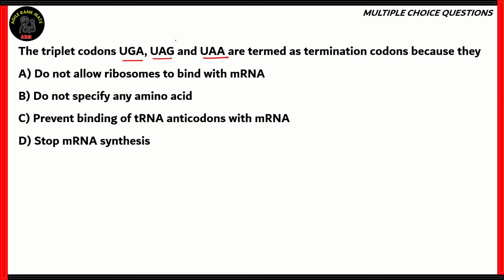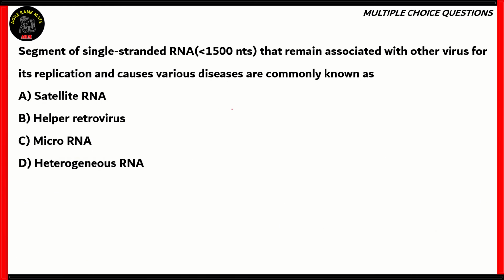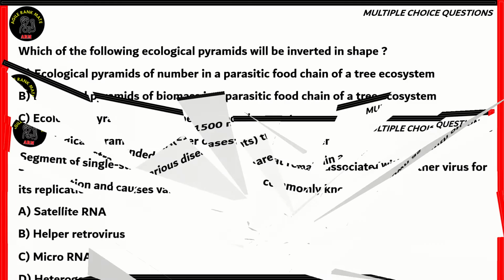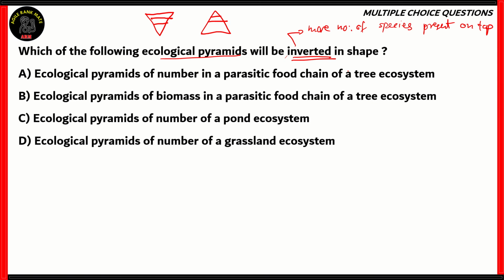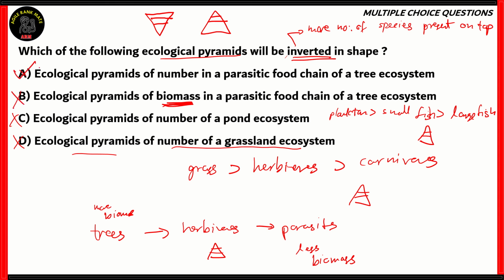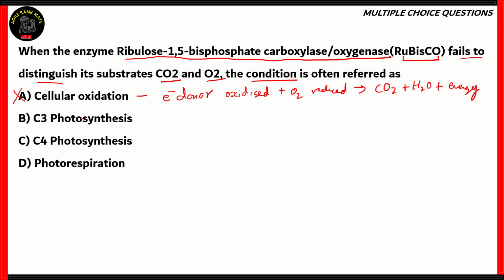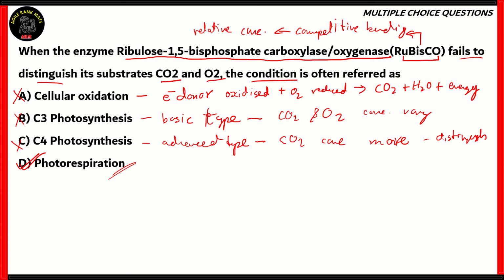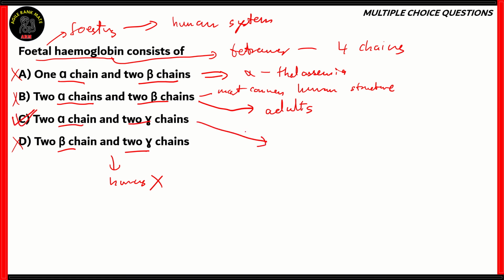CUET/CUCET |Sample Questions with Solutions | Central Universities Entrance Test | Episode 1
The Common University Entrance Test (CUET), earlier known as Central Universities Common Entrance Test (CUCET) is an all-India test being organized by National Testing Agency for admission to various Undergraduate, Integrated, Postgraduate, Diploma, Certification courses and Research programs in 45 Central Universities of India. It is also accepted by number of other State Universities and Deemed universities in India. CUCET was first conducted to admission for seven central universities for 1,500 seats in 41 undergraduate, postgraduate and integrated courses from 2010. The application form was filled up through CUCET-2010 which held on 19 and 20 June 2010 in about 30 examination centers spread across the country. From its inception in 2010 till 2020, the CUCET was conducted by the Central University of Rajasthan for 12 Central Universities. The National Testing Agency took over the conduct of these exams in 2021 In 2022, as a part of National Education Policy 2020, CUET is introduced as revamped version of CUCET making it compulsory for all 45 central universities to adopt it.

The Common University Entrance Test (CUET (UG) - 2022) is being introduced for admission into all UG programs in all Central Universities for academic session 2022-23 under the Ministry of Education, (MoE). The Common University Entrance Test (CUET) will provide a common platform and equal opportunities to candidates across the country, especially those from rural and other remote areas and help establish better connect with the Universities. A single examination will enable the Candidates to cover a wide outreach and be part of the admissions process to various Central Universities. The CUET 2022 consist of language test, domain-specific papers and the general test. Candidates can opt for combination of at most 2 languages and 6 domain-specific subject or 3 languages and 5 domain-specific tests. CUET entrance test 2022 will now be conducted in two slots. The duration of first slot is 45 to 195 minutes and the duration of the second slot is 45 to 225 minutes.

Marking scheme includes 1 mark for each correct answer and one-fourth mark will be deducted for each wrong response.